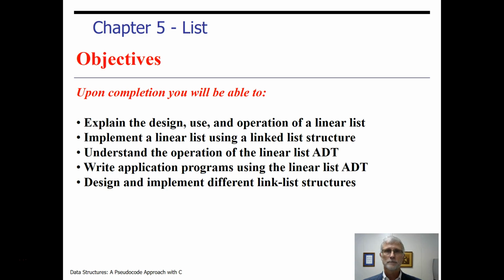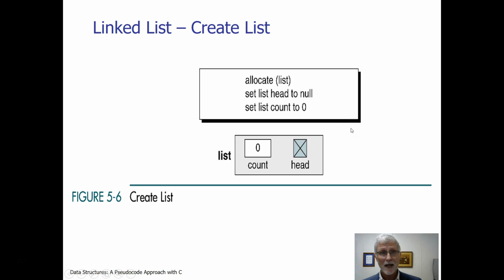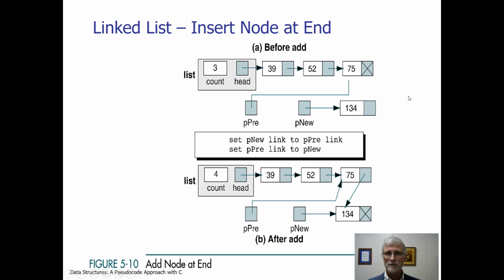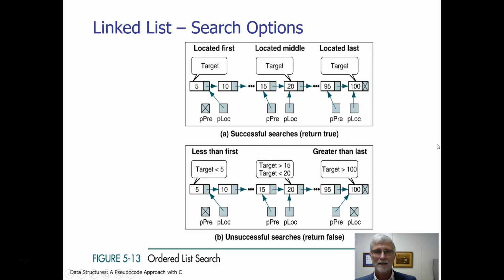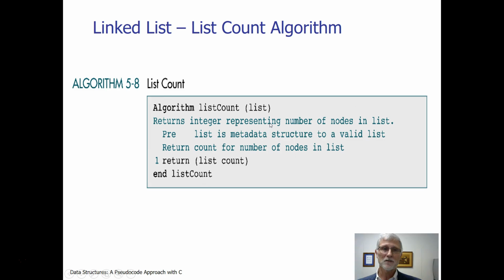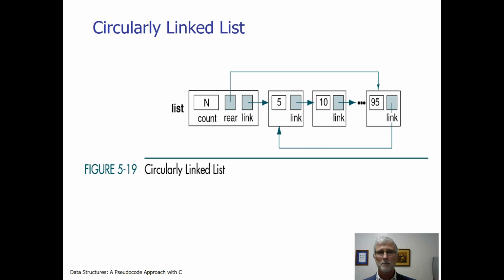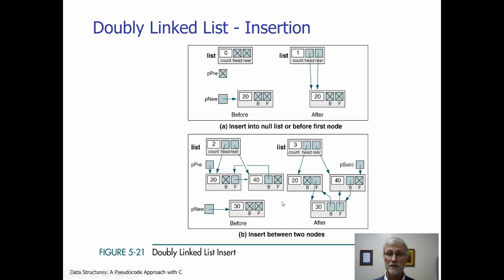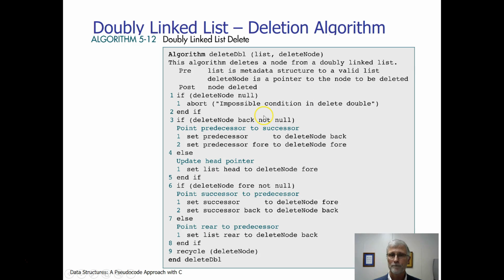SP19 CSC249 - Ch 5 Lecture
Lecture for chapter 5 of CSC249 discussing Linked lists